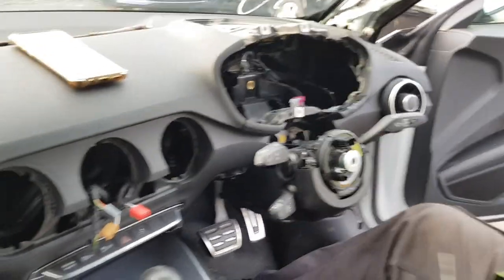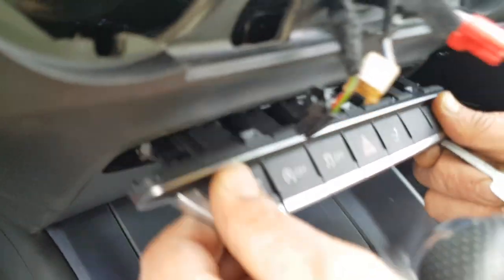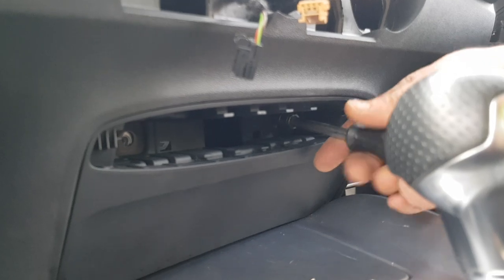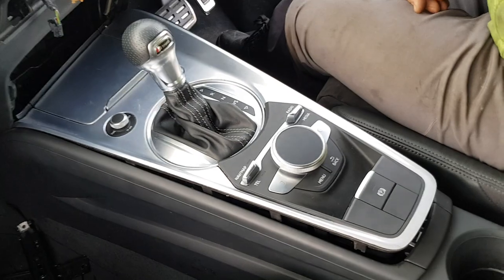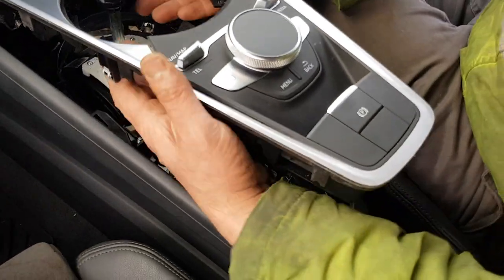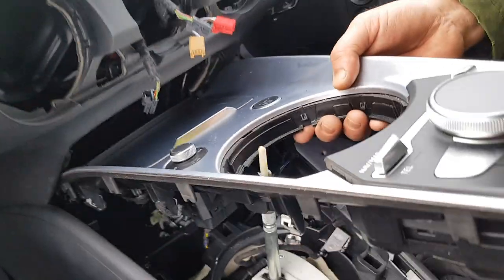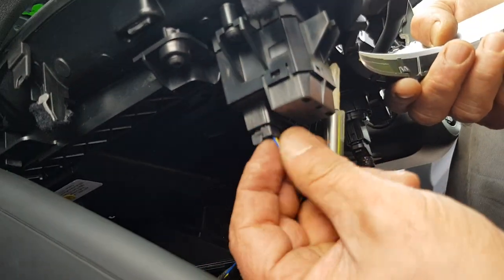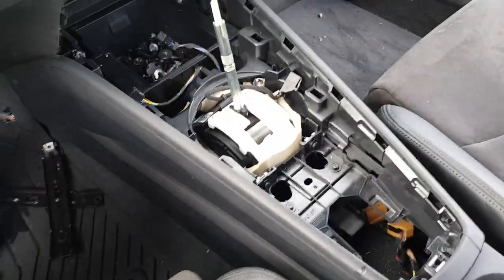AUDI TT MK3 8S HOW TO REMOVE CENTRE CONSOLE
HOW TO REMOVE CENTRE CONSOLE USING TWO KEYS

If you require any parts for any make/model vehicles, browse through our shop to find what you are looking